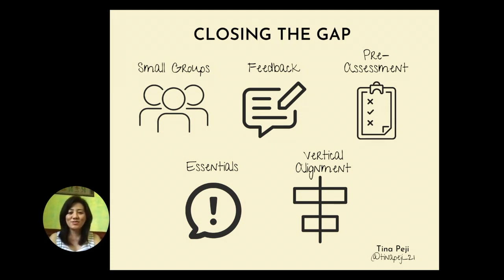Returning to the Classroom: Best Practices for closing the Remote Learning Gap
How did you begin to  close the Covid Gap?
The goal of this video is to reflect on best practices for closing the remote learning gap.

Have you returned to work? Please share your top reflections on this Google Form